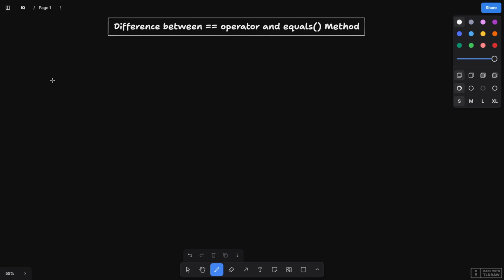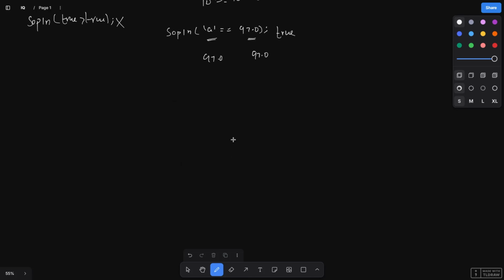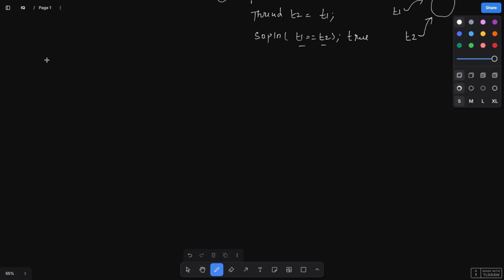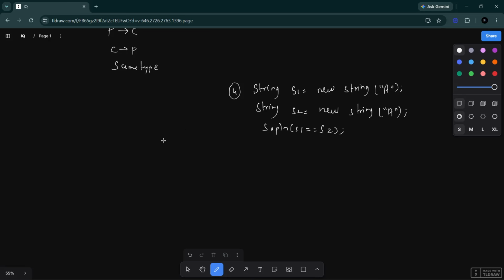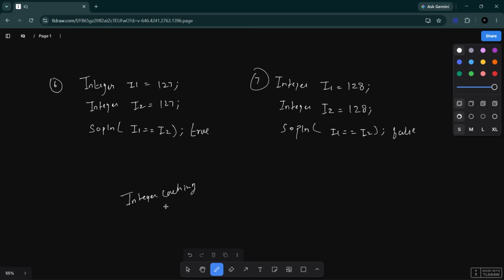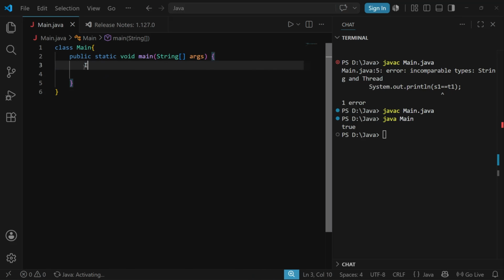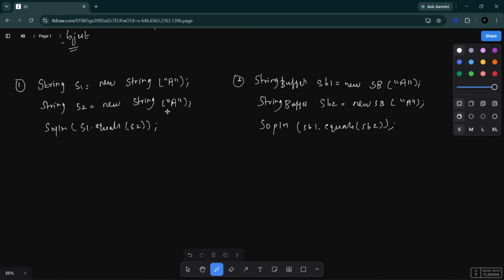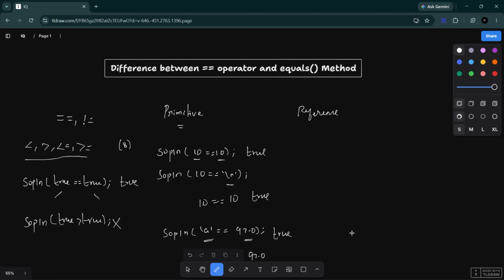== operator VS equals() Method in Java | Java Interview Questions | BuiltBy Error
Difference between == vs equals() in Java | BuiltBy Error
Confused about the difference between == and equals() in Java? 🤔 You're not alone! This is one of the most frequently asked Java interview questions and one of the most misunderstood concepts by beginners.

In this video, you'll learn the difference between == and equals() from the ground up with simple explanations, memory diagrams, and practical examples. You'll also understand how object comparison works in Java and when to use each approach.

📚 In this video, you'll learn:
✅ What == operator does in Java
✅ What equals() method does
✅ Primitive value comparison vs Object comparison
✅ Reference comparison vs Content comparison
✅ String objects and the String Pool
✅ Why new String("Java") == new String("Java") returns false
✅ Default implementation of equals() in the Object class
✅ Common mistakes beginners make
✅ Interview tips and tricky questions

Whether you're a beginner learning Java, preparing for college exams, or getting ready for technical interviews, this video will help you understand this concept with confidence.

🔥 BuiltBy Error — Where bugs become lessons and beginners become builders.

🧡 Happy Learning!
— BuiltBy Error 🚀